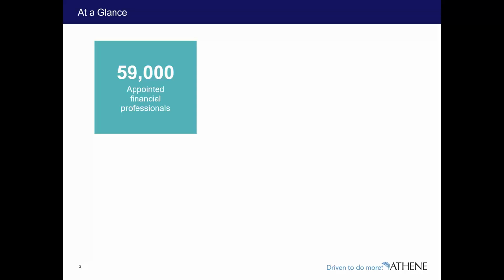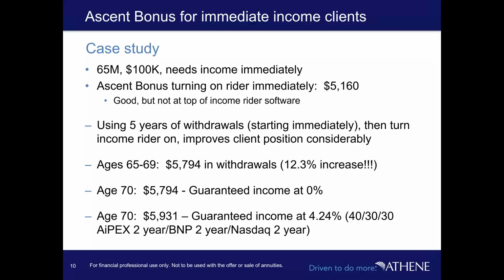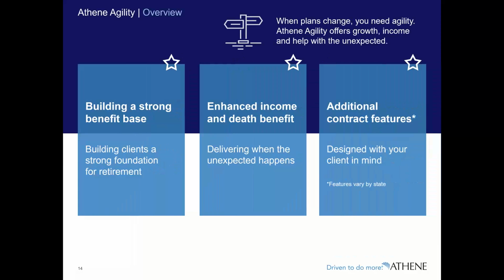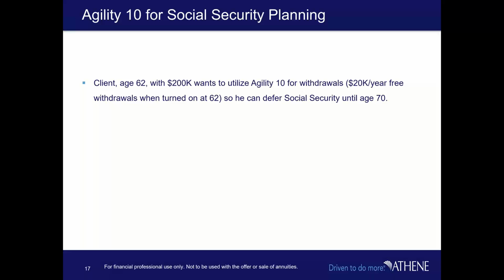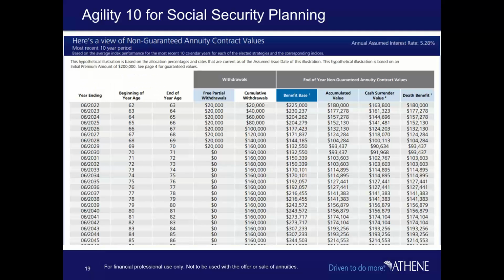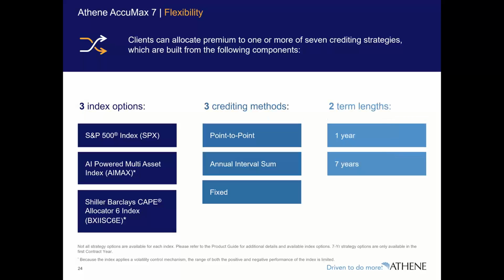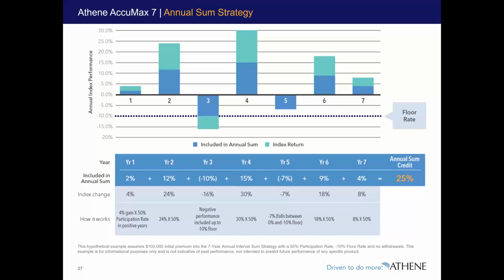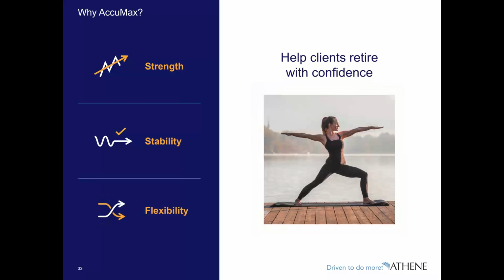Athene Gradient Financial Group My Team. BNPMAD index. A rated carrier. One of the best in the biz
Guaranteed Lifetime Income. Wealth, Tax & Estate Management. Fixed Index Annuity. Income for life guaranteed. Immediate annuities. Personal Pension. Participation rates on an index. Zero is your Hero. No stockmarket downside risk. Tax Advantages.